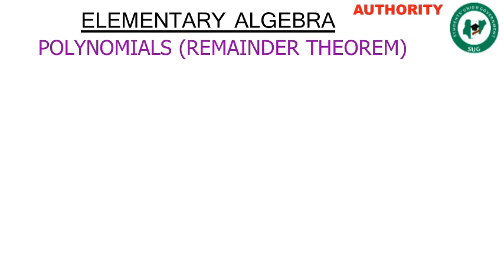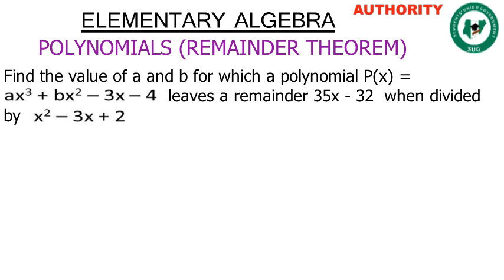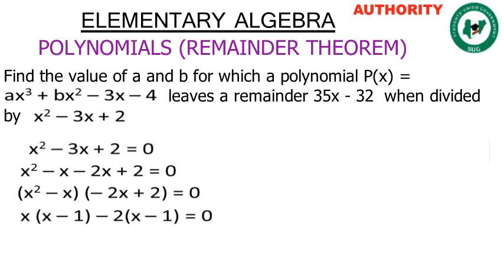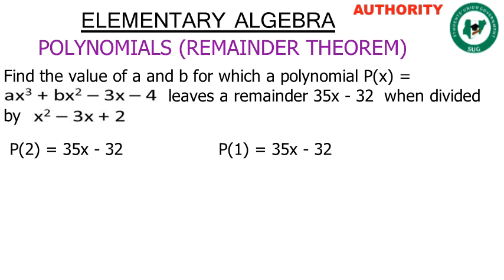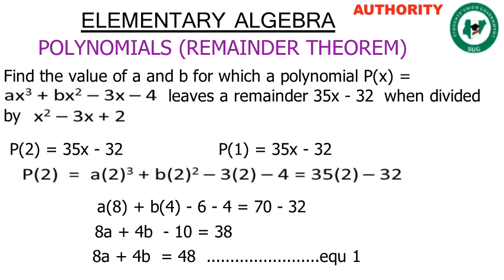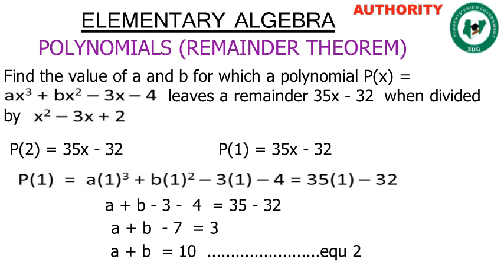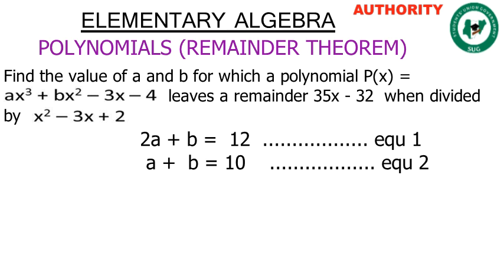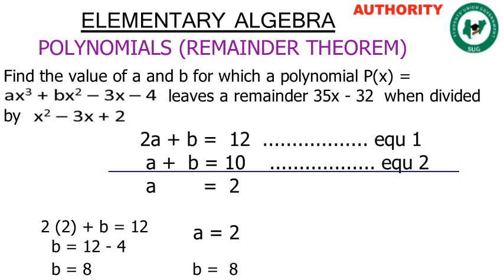POLYNOMIALS REMAINDER THEOREM 04